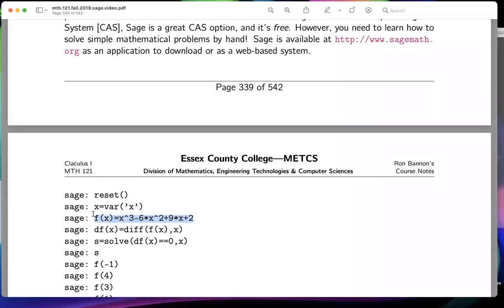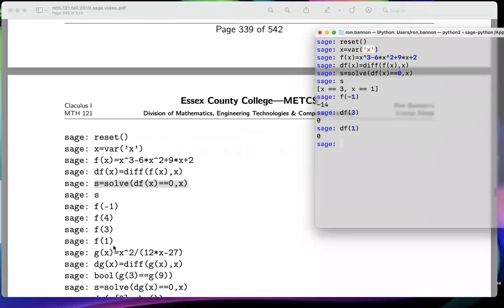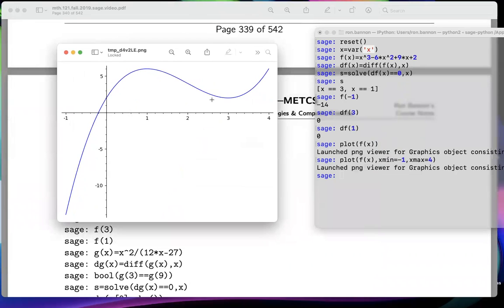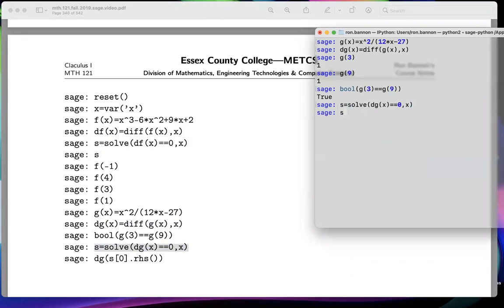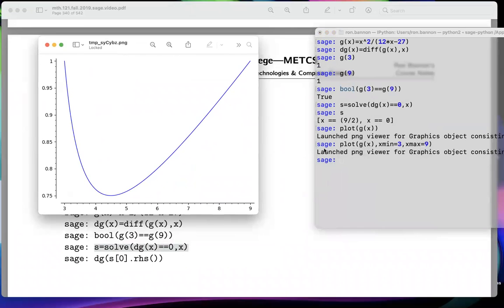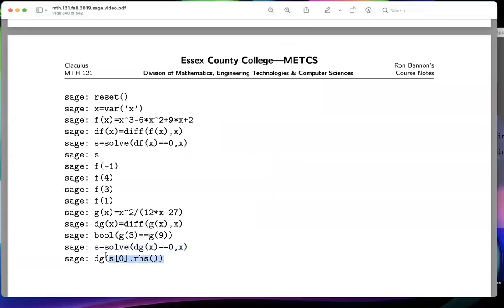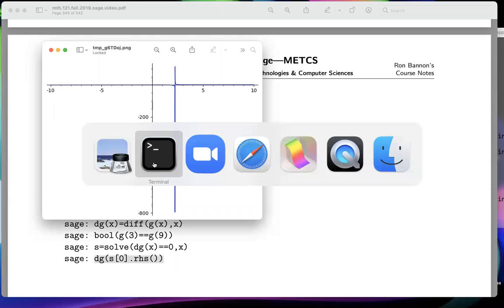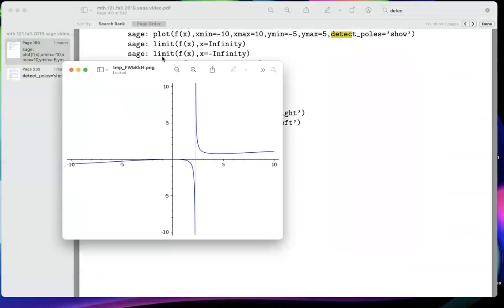03 mth121 23 sage